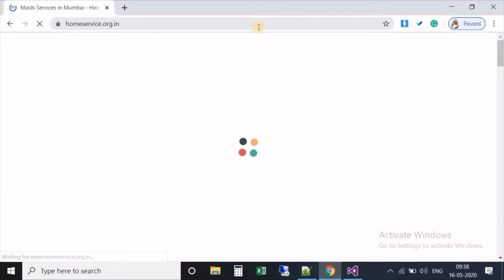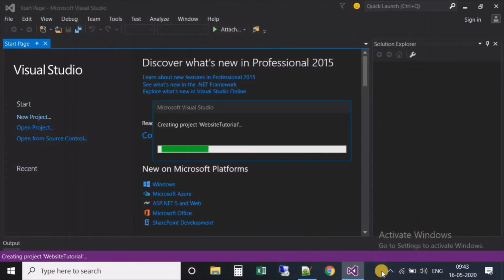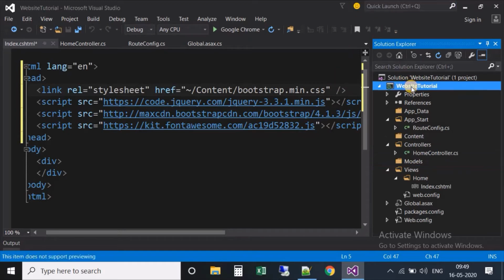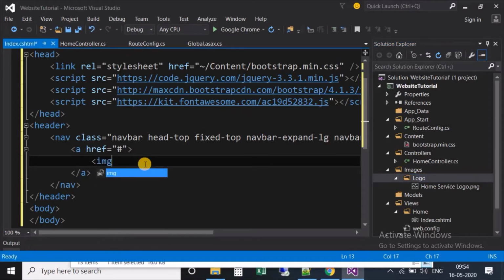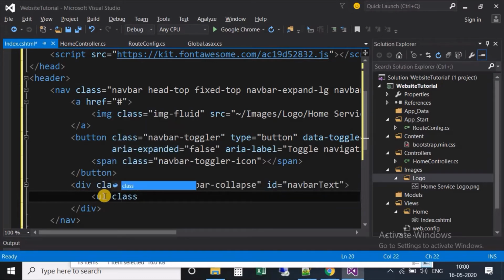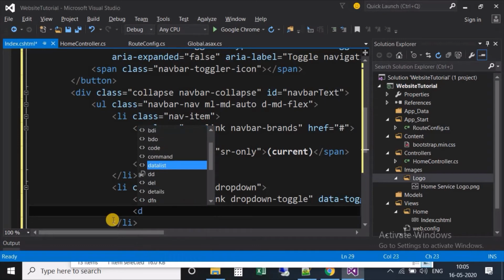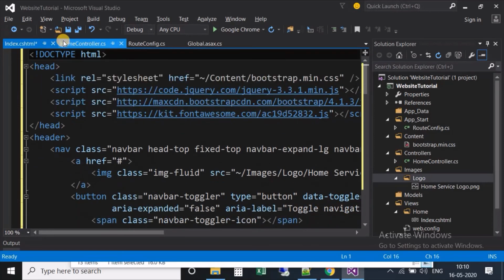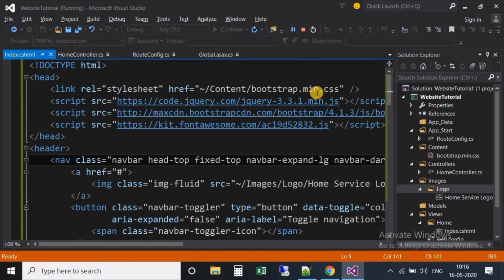Creating a responsive header for the website in asp.net MVC 5 using bootstrap from scratch | Part 2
These tutorial taches to make a website responsive header for any resolution i.e. for mobile phone or desktop application as the resolution completely adjusts using the only bootstrap.

A professional Header that suits the website has been created from scratch
 to show the basic steps involved while creating a header.

You can also learn to create a .net MVC project from this tutorial.

Please check My previous video to get brief knowledge about asp.net MVC structure, its uses & how the model view controller works.